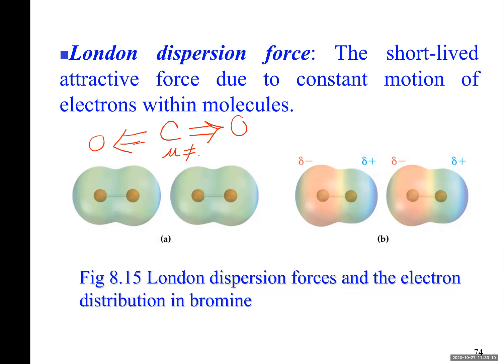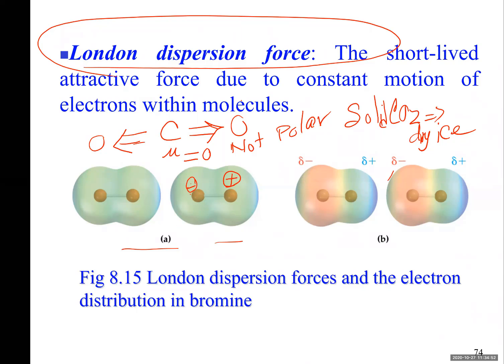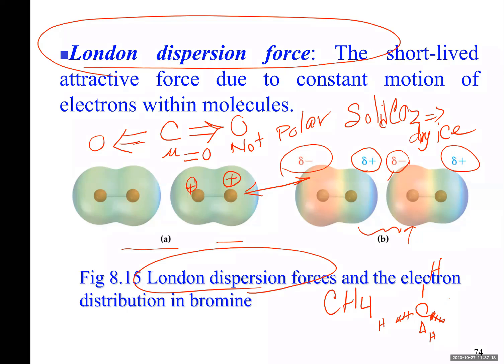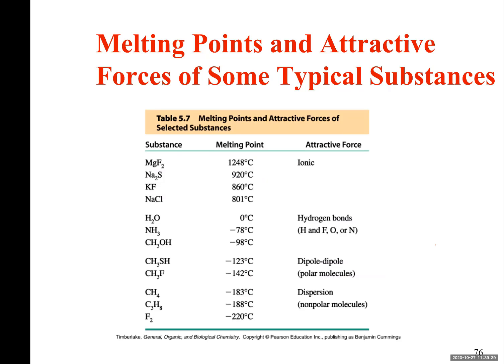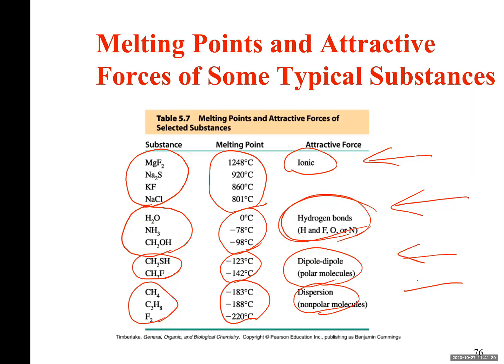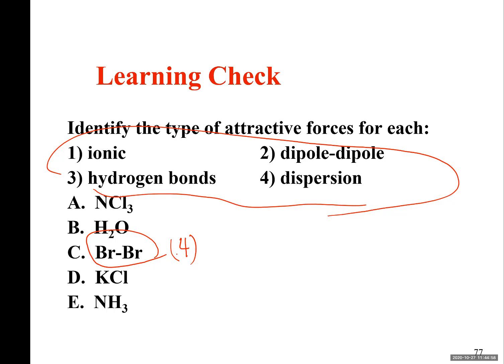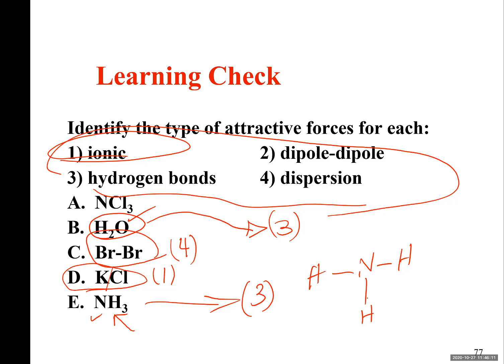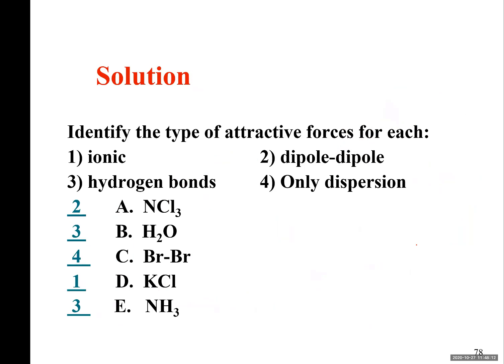Intermolecular Forces, part II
2A.8.11.2,75-79
This video is prepared by Dr. Divan Fard for Chem 2A offered at Shasta College, Redding, Ca. It discusses Ion-Ion, Dipole-Dipole, Hydrogen Bonding between ions and molecules. The material is based on Ch8 of Fundamentals of General, Organic and Biochemistry, McMurry and Castellion, Publisher: Prentice-Hall; 5th edition, ISBN: 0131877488. It is recommended for students to purchase this book, study, and do inside chapter problems to better understand the concepts. Also, some material is from McMurry, J., Fay, R.C, 2004,, Chemistry,(Fifth Edition) ISBN 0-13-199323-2 New Jersey 07458: Pearson/Prentice Hall, Some of the Learning Checks are coming from “General, Organic, and Biological Chemistry” by Karen C. Timberlake, publisher: Pearson; ISBN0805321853.